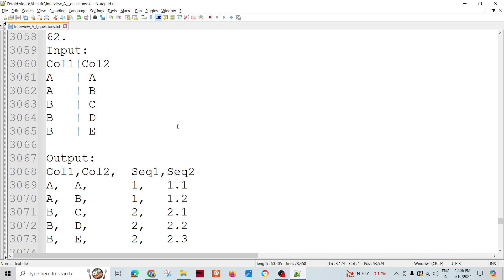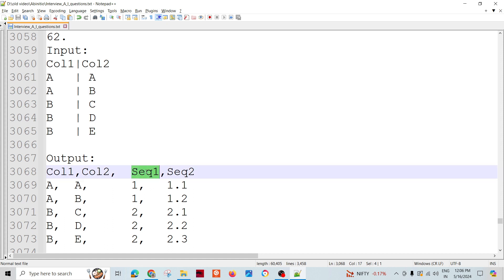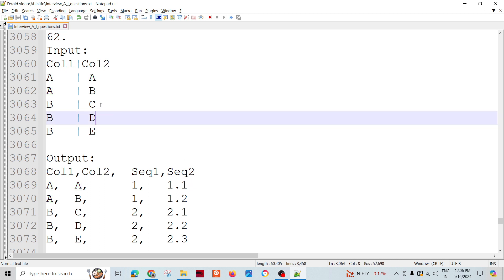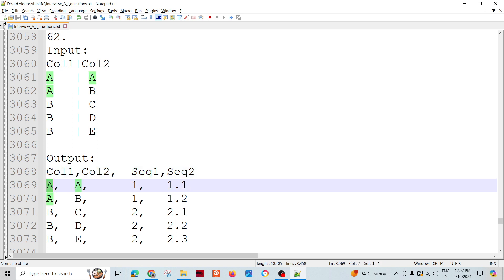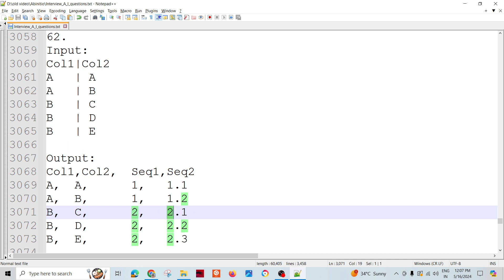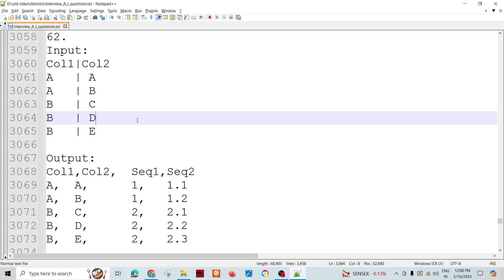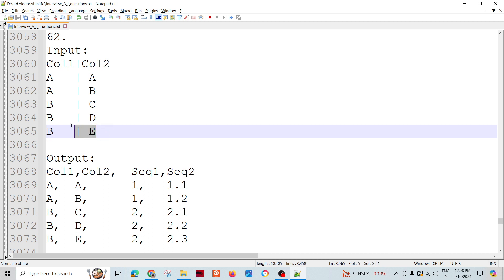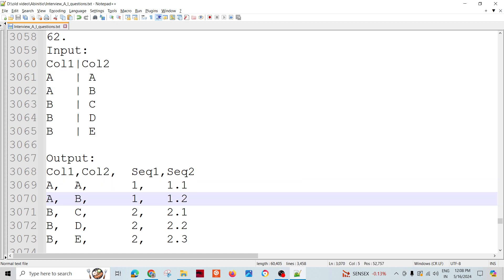Abinitio Interview Question 35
Input:
Col1|Col2
A   | A
A   | B
B   | C
B   | D
B   | E

Output:
Col1,Col2, Seq1,Seq2
A,  A,   1,   1.1
A,  B,   1,   1.2
B,  C,   2,   2.1
B,  D,   2,   2.2
B,  E,   2,   2.3